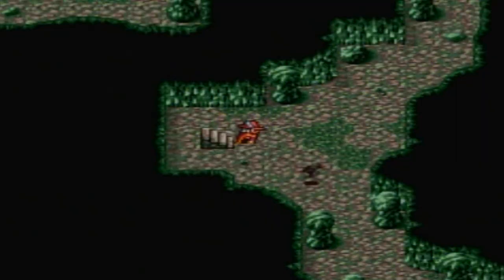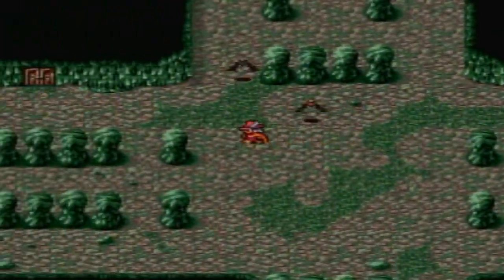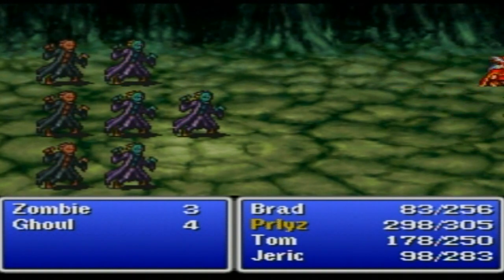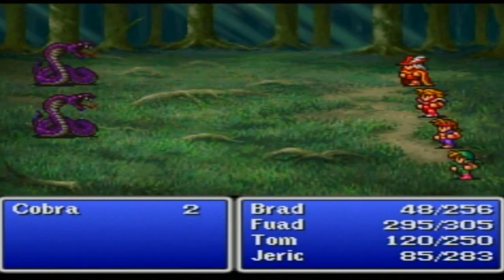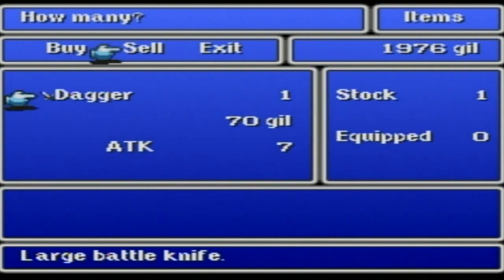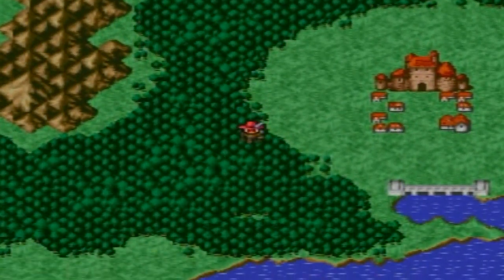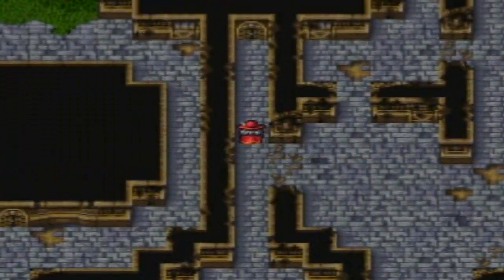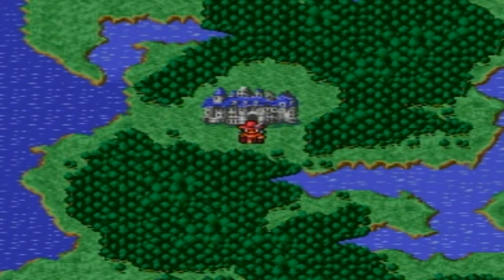Let's Play Final Fantasy I [Blind] - Part 9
A double boss battle time thing! HORRAY!